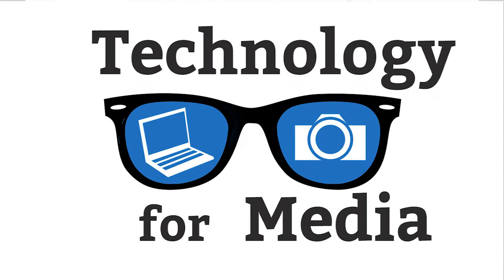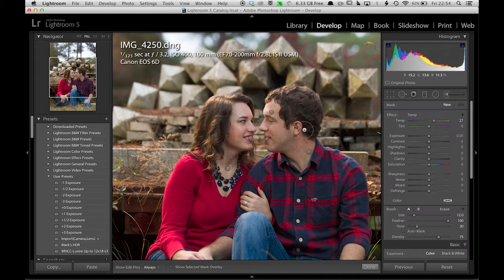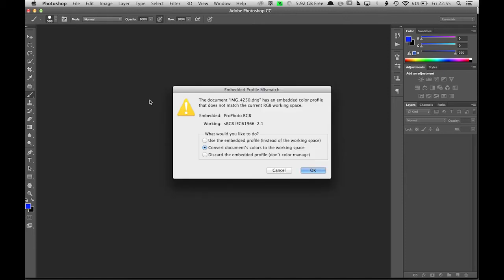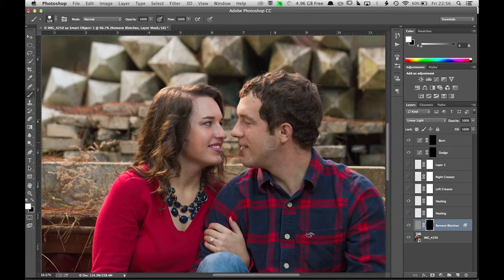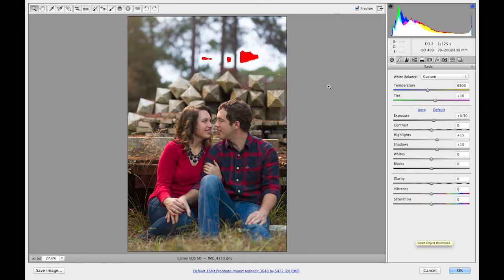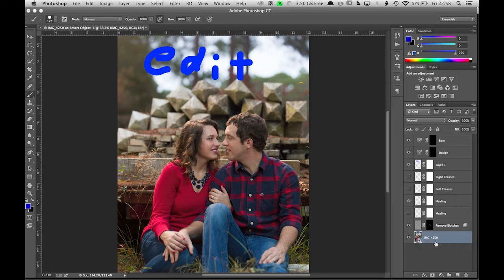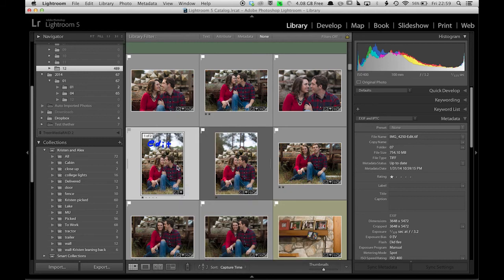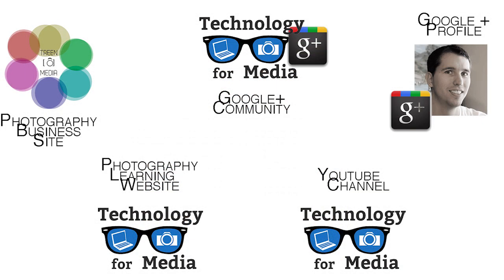How to export from LR to PS and still access your work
If you edit in Lightroom but like to finish your work in Photoshop did you know you can still  make changes to the work you did in LR? That final edit can be saved in PS and be visible in LR automatically. Then you can open that file and still have access to change all the LR or PS work. Wonderful!